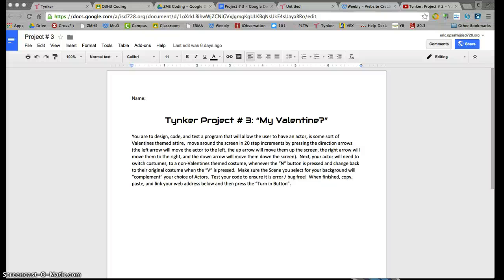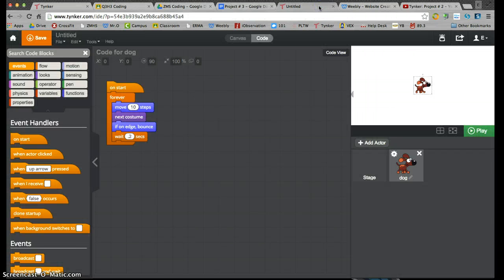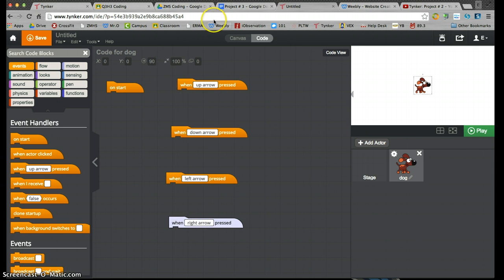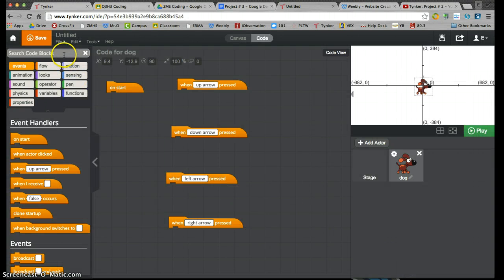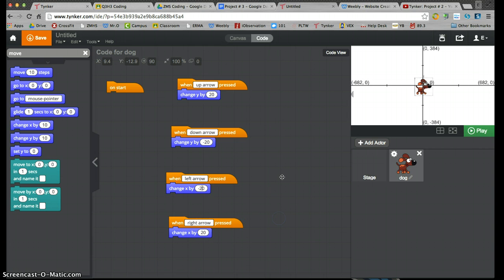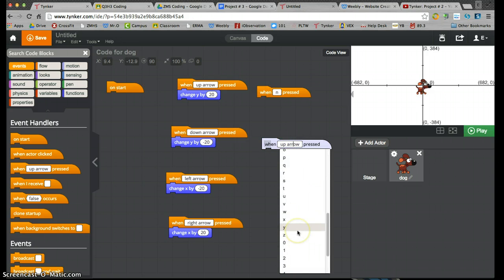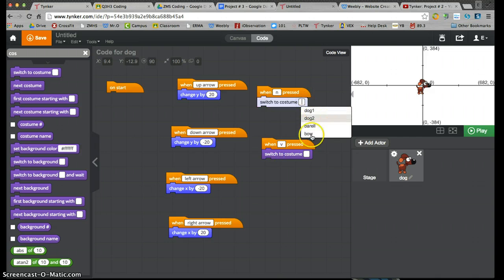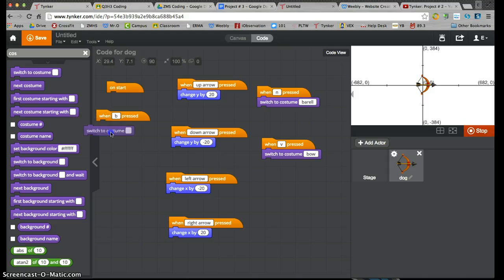Tynker: Project # 3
hints on how to solve project # 3...